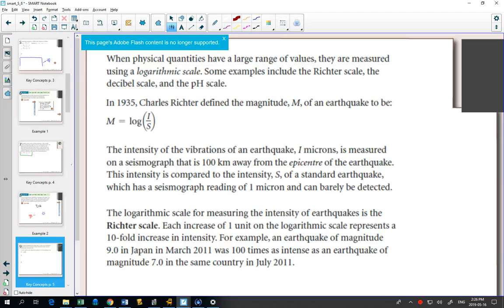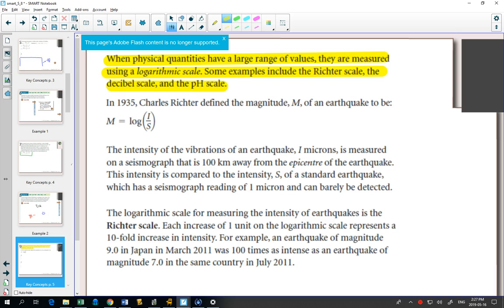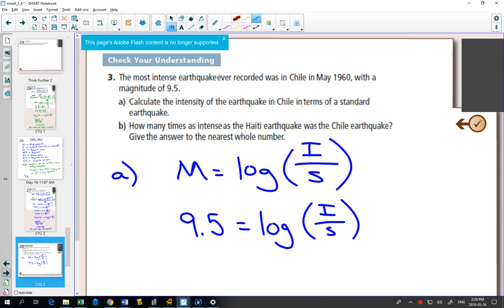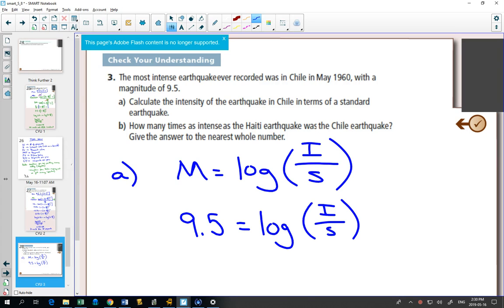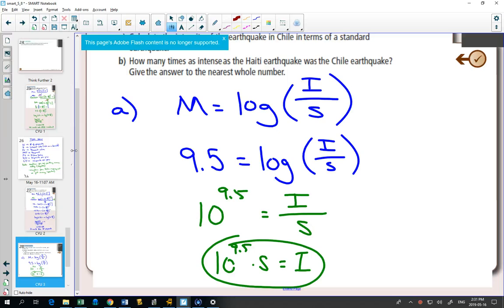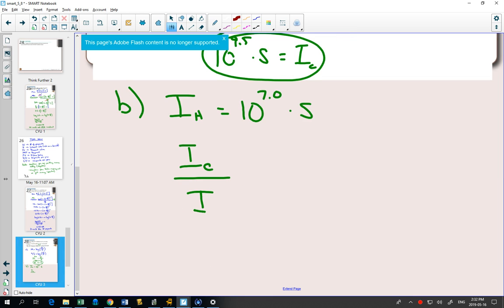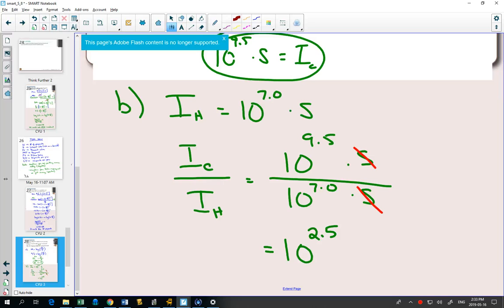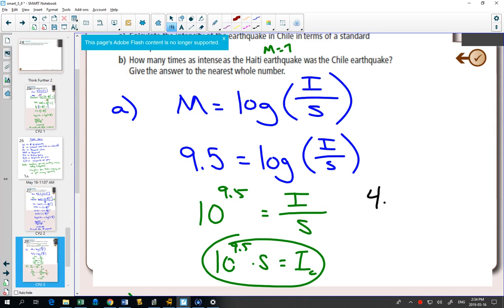40SP 5 8 Example 3